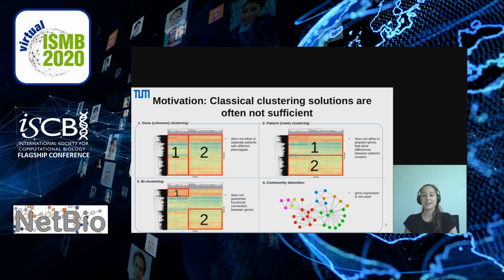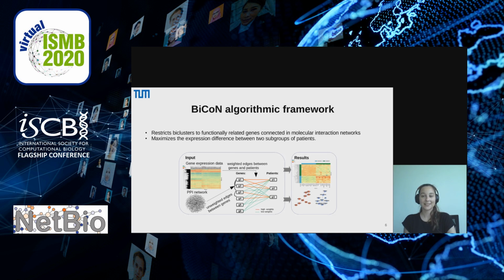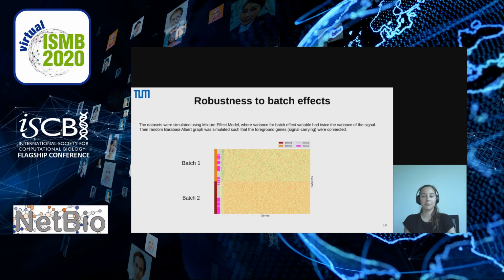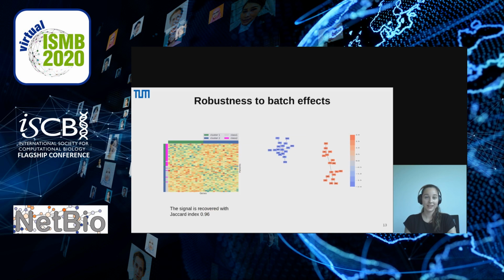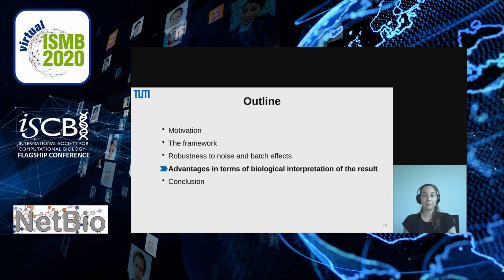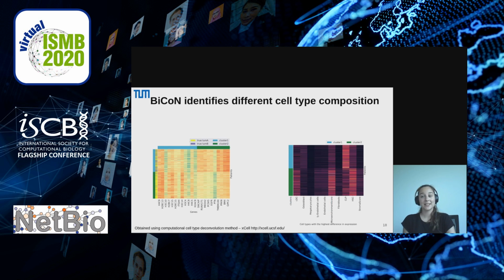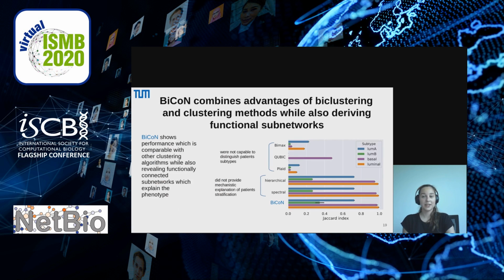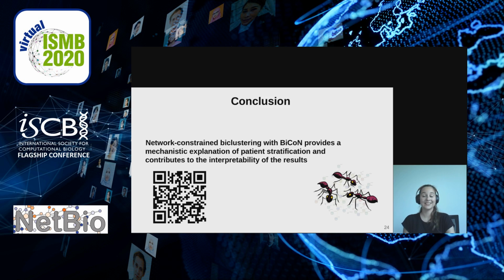BiCoN: Network-constrained biclustering of patients and... - Olga Lazareva - NetBio - ISMB 2020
BiCoN: Network-constrained biclustering of patients and omics data - Olga Lazareva - NetBio - ISMB 2020